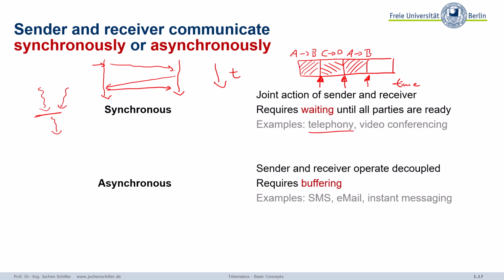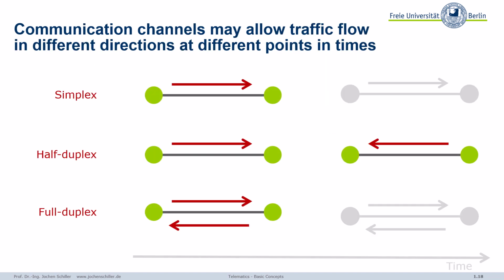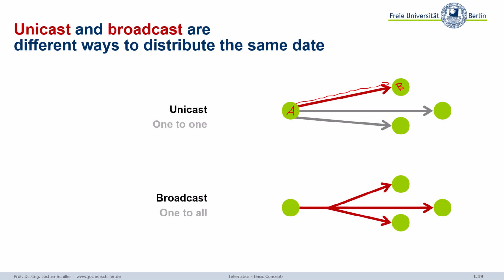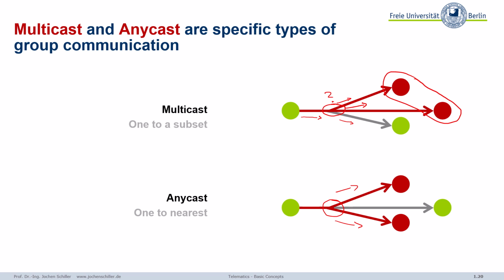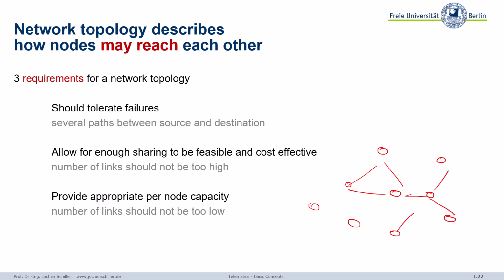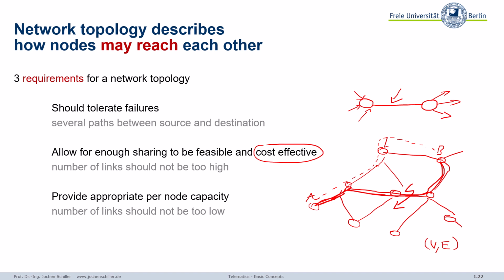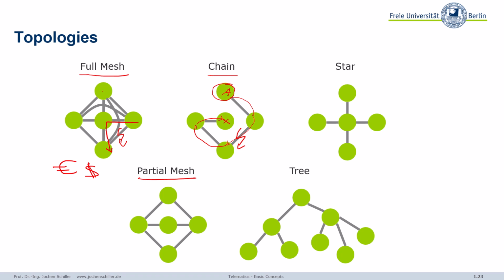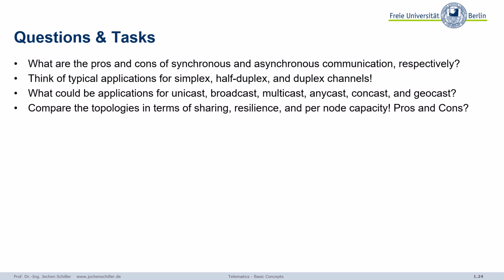01_BasicConcepts_2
00:00 - This lecture: Basic concepts
00:26 - Sender and receiver communicate synchronously or asynchronously
06:25 - Communication channels may allow traffic flow  in different directions at different points in times
09:26 - Unicast and broadcast are  different ways to distribute the same date
11:23 - Multicast and Anycast are specific types of  group communication
13:48 - Plus we have concast and geocast
15:43 - Network topology describes  how nodes may reach each other
20:19 - Topologies
25:02 - Questions & Tasks